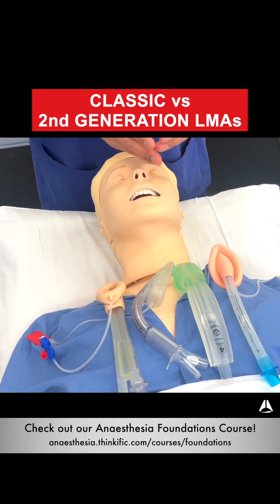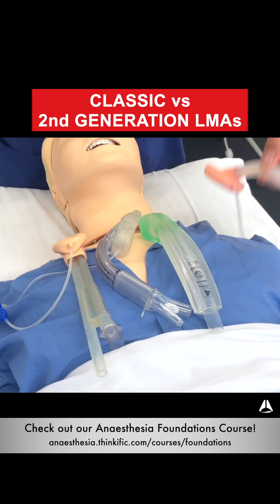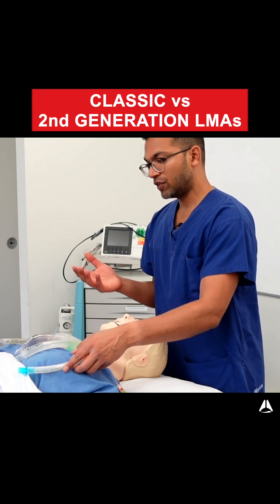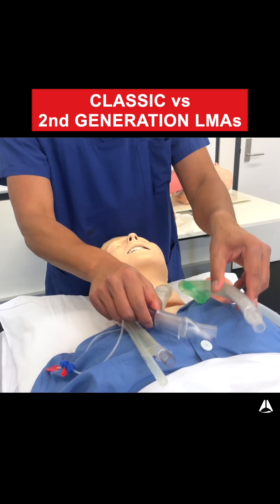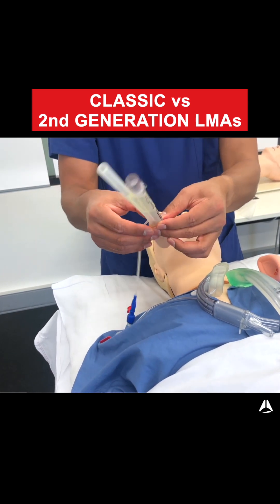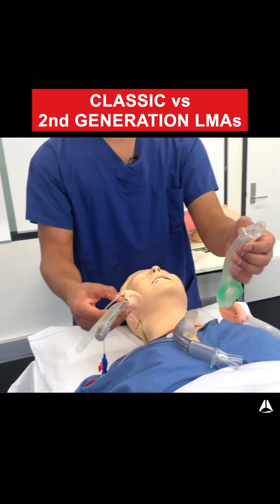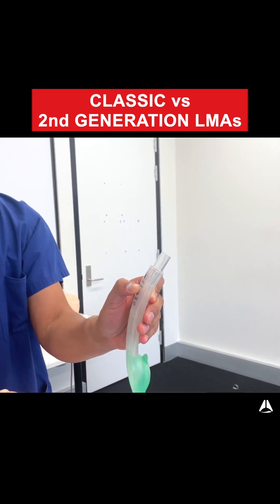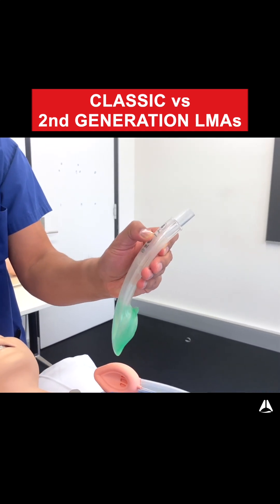Classic vs 2nd Generation LMAs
The LMA is a vital part of oxygenation and ventilation along with the ETT and bag mask ventilation.